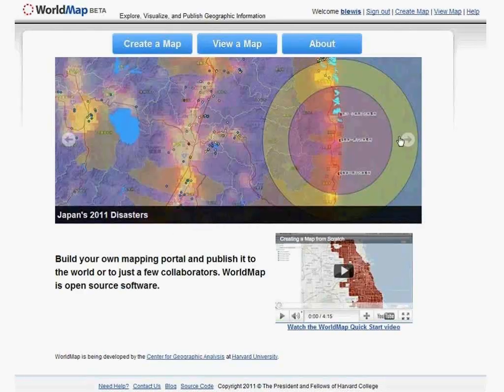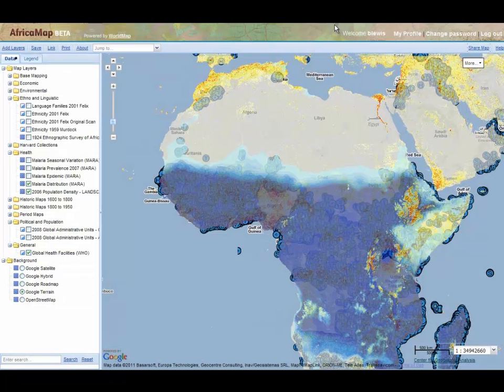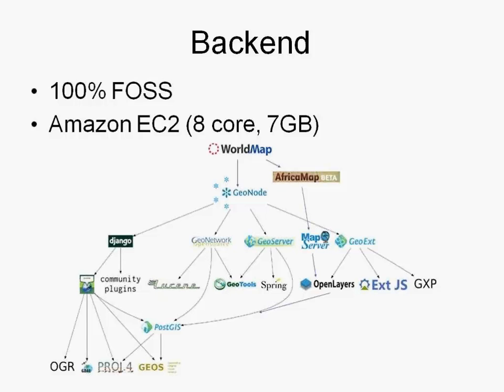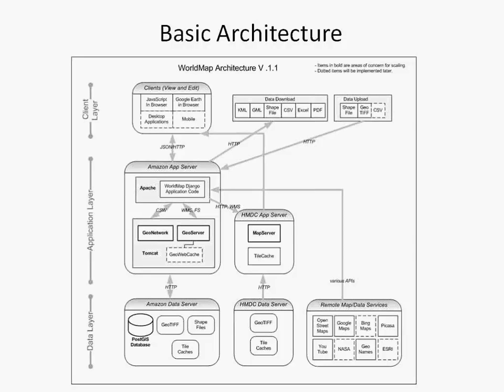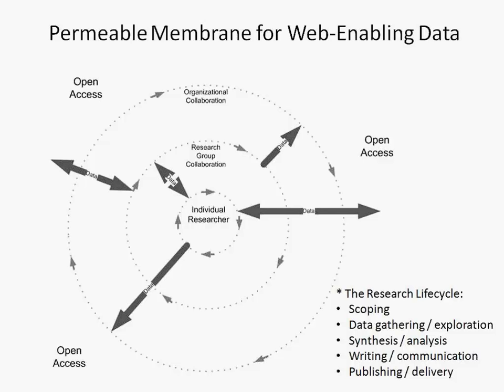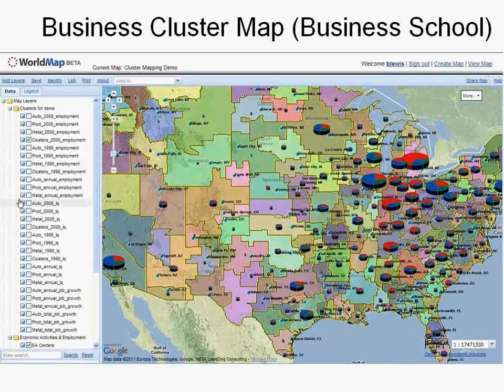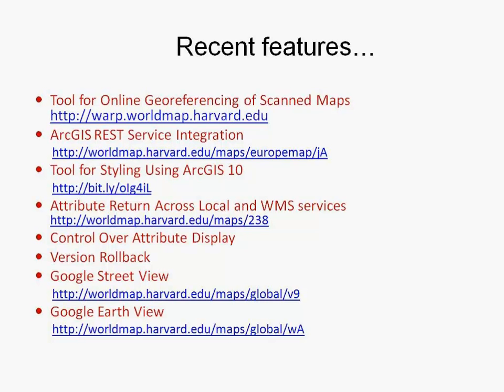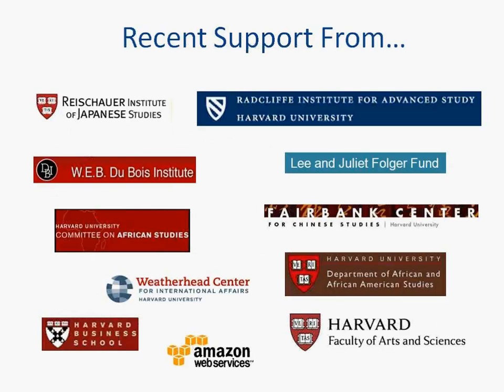WorldMap Overview - ABCD Talk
This was a talk given by Ben Lewis to the ABCD technology group at Harvard on November 14, 2011.